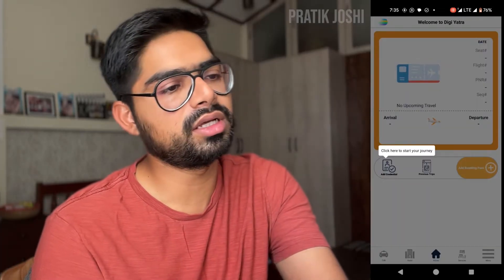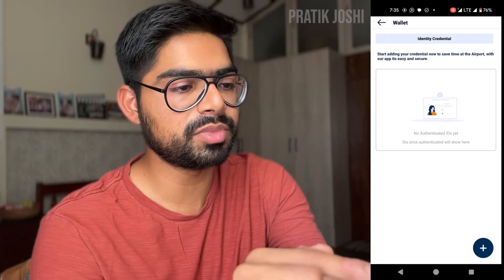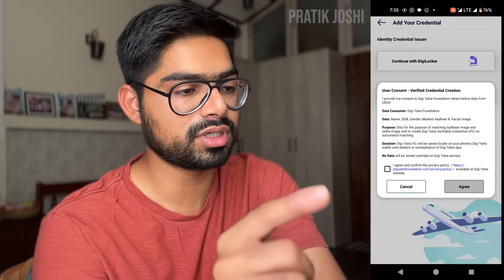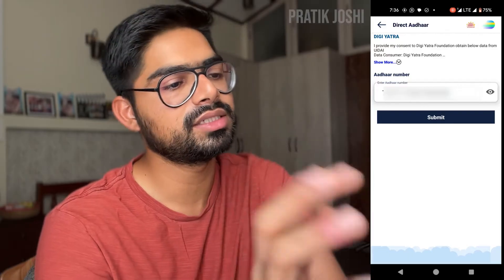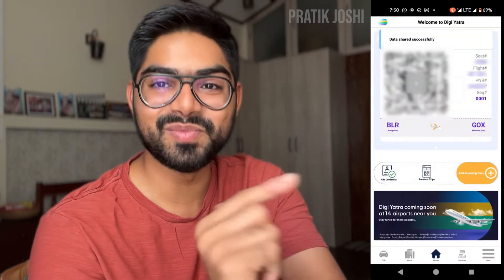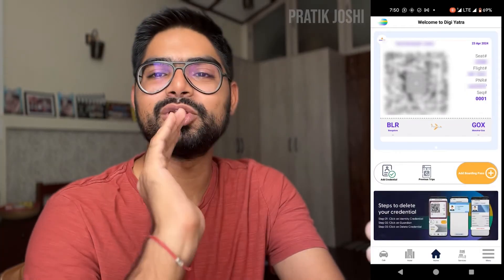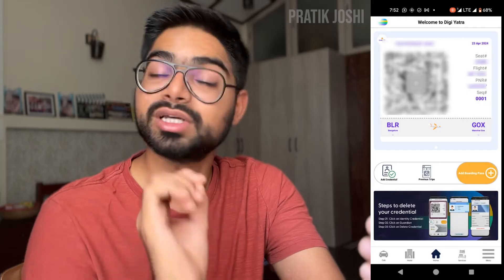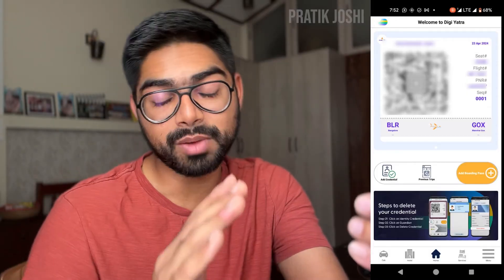Step by Step Guide to Register on the DIGIYATRA app | DIGIYATRA app kaise use kare | Pratik Joshi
Credits:
This video briefly explains how to download and use the Digiyatra App. All questions have been ANSWERED to the point.

Time Sections:
0:00 Intro
0:28 Things Needed for Registration
1:12 How to Register on DIGIYATRA
1:56 How to Add Credentials?
3:10 How to Add Boarding Pass Details?
3:47 Final Step
4:43 Outro

Your feedback is of the utmost priority to me, so do let me know if I can help you with something.

Suggest cool topics for making videos. If I like your suggestions, I will give you a shoutout.

If you have already answered your GMAT and are on your way to secure your MBA, do let me know about your incredible journey.